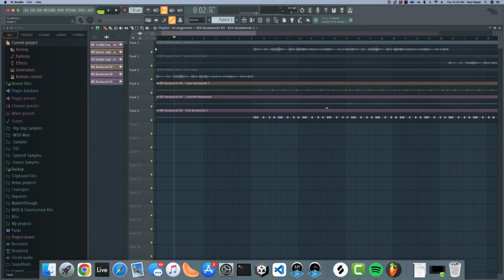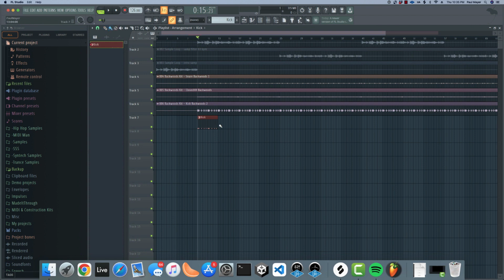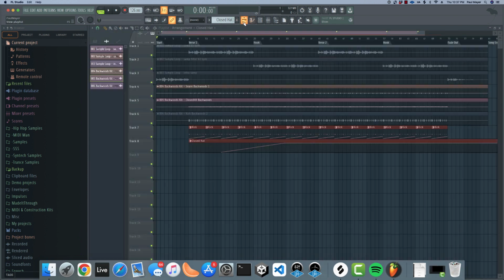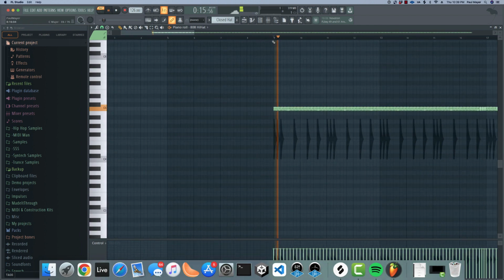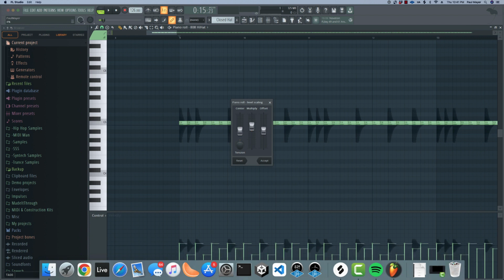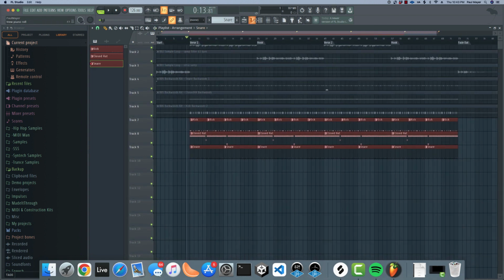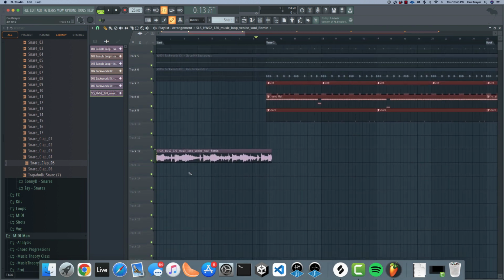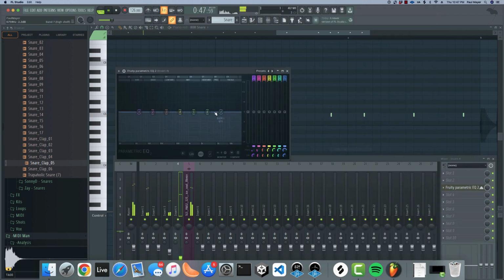Ripping off other Producers' Beats...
In this video, I'll explain how easy it is to rip off other producers' beats (i.e. use them to make your own)